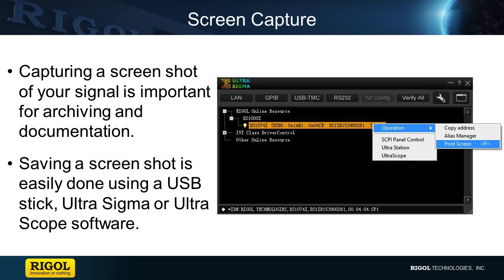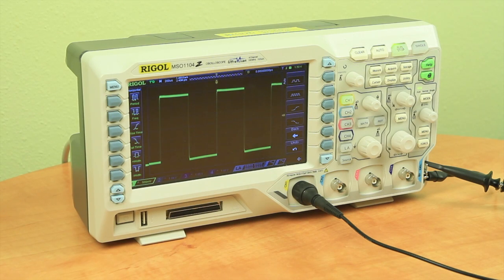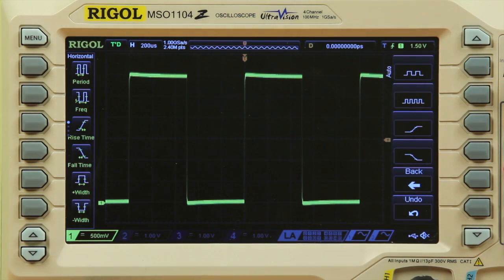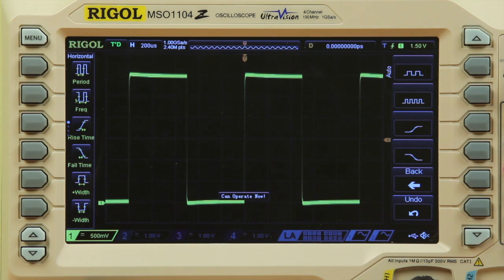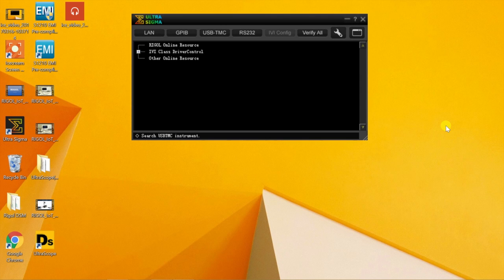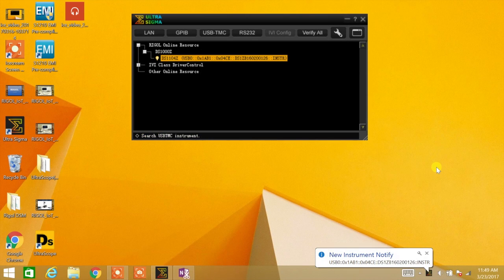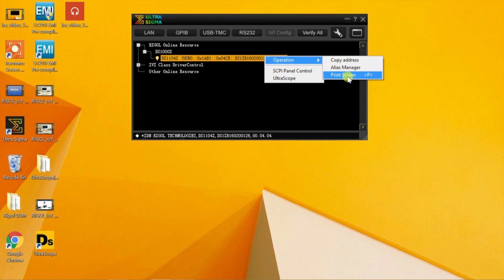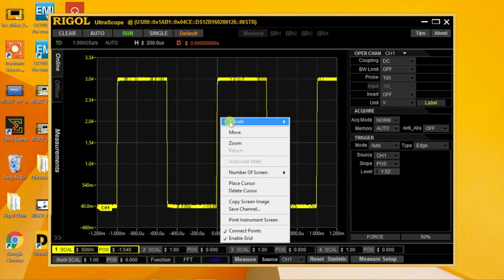Capturing a screen shot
Easily capture a screen shot via USB directly or via UltraSigma software.  Use capture scope data to share with teammates or for inclusion in test reports.